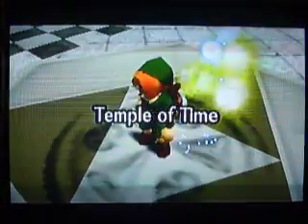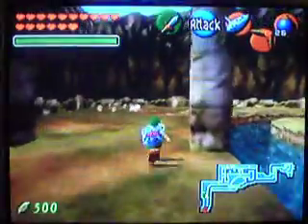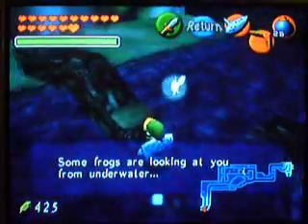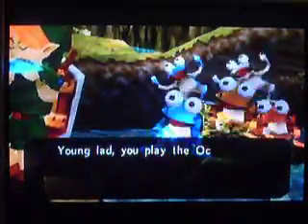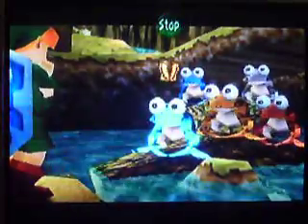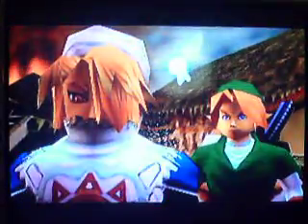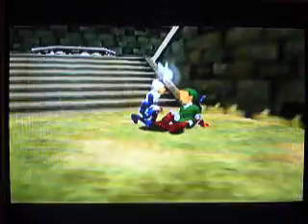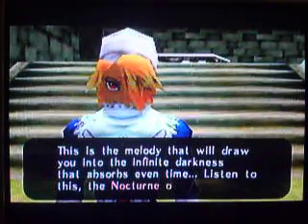Let's Play The Legend of Zelda: Ocarina of Time #43: A Down Up! A Down Up!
We get some Heart Pieces from frogs in Zora's River and a Gold Skulltula at Hyrule Castle with the help of our song we got almost 20 Episodes ago: The Song of Storms. It also helps us open a dungeon we will do before the Shadow Temple!